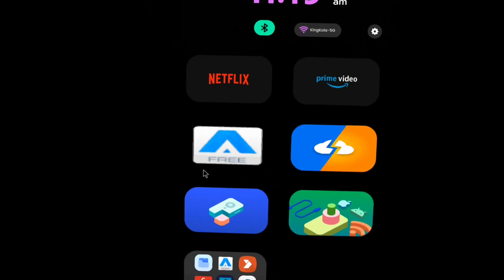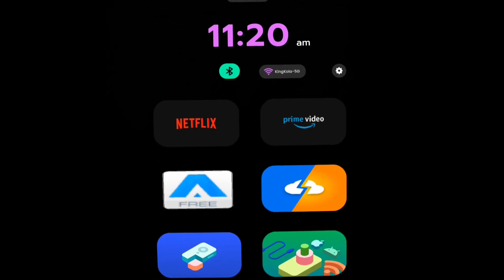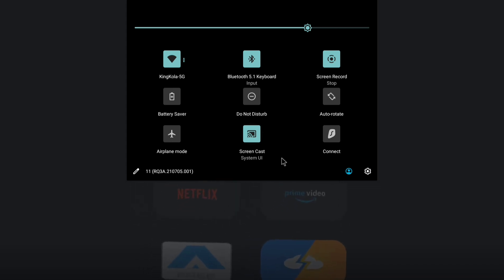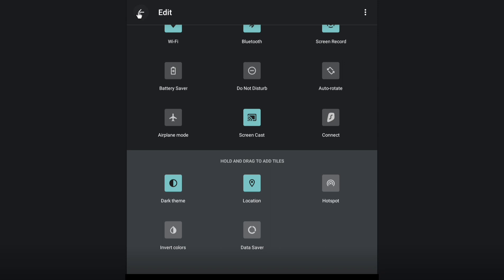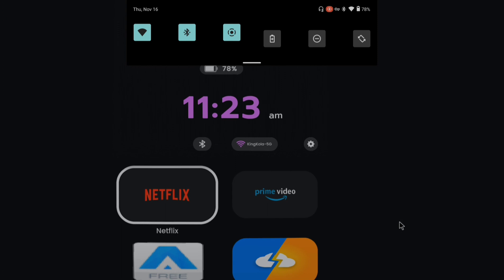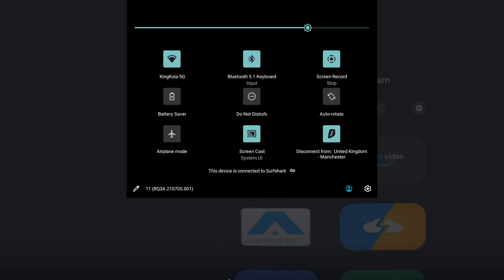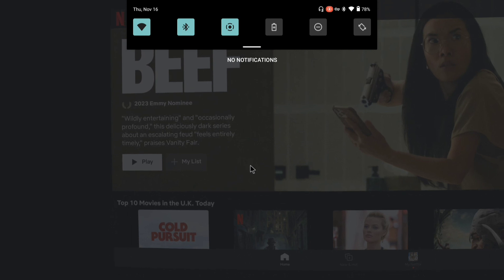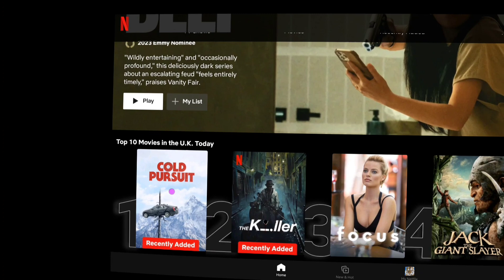How to Keep VPN connected to Xreal Beam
Xreal Air 2

Xreal Air

Xreal Beam

HDMI to Type C

HDMI to HDMI

Type C dongle